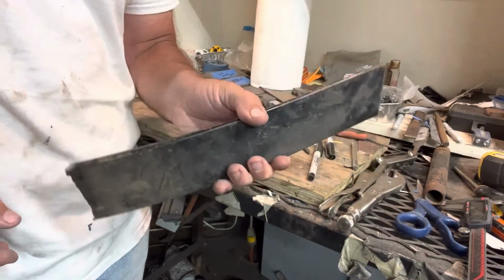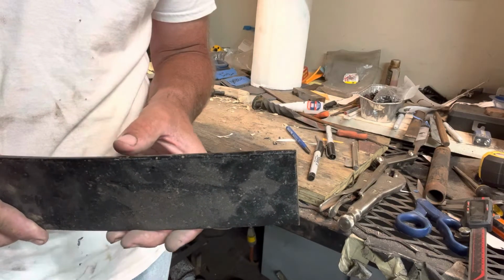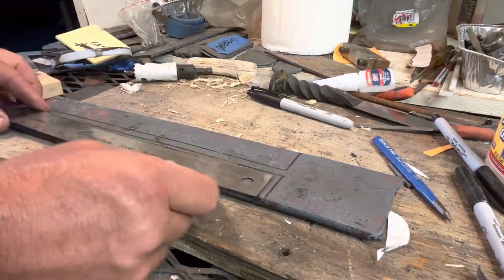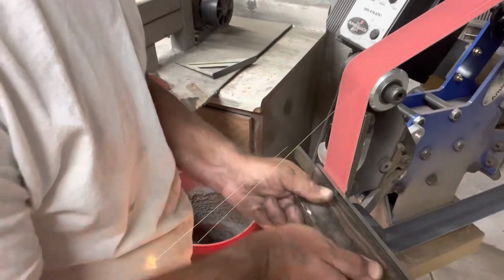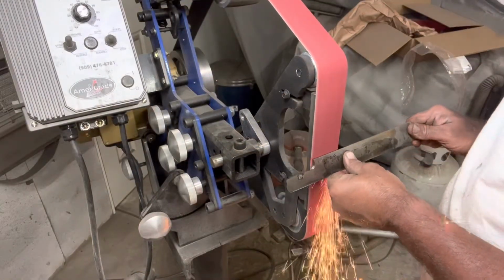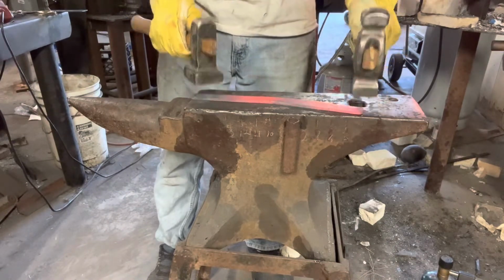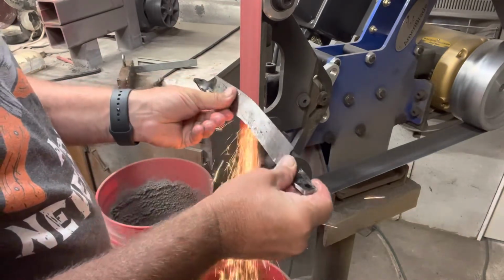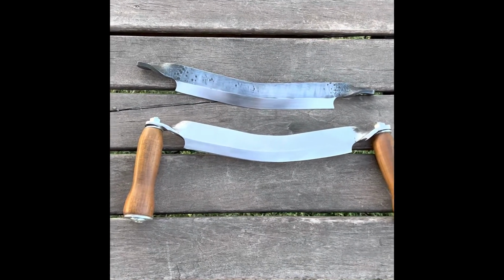Wood Working tool: Making a draw knife from a leaf spring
I take a leaf spring and make a draw knife. Draw knife is often used in wood working for shaping and thinning wood.